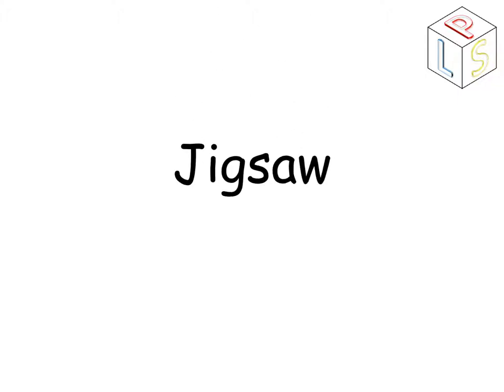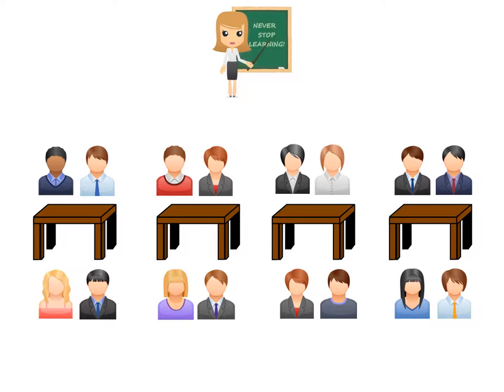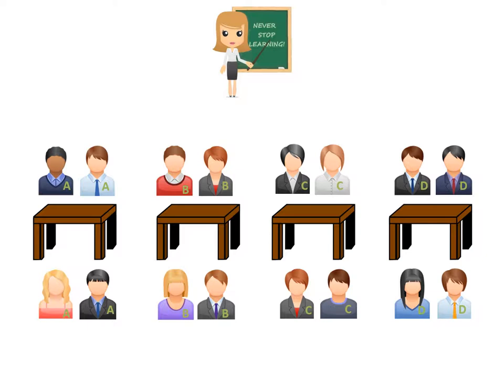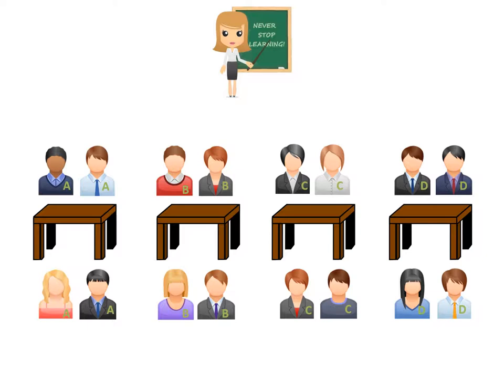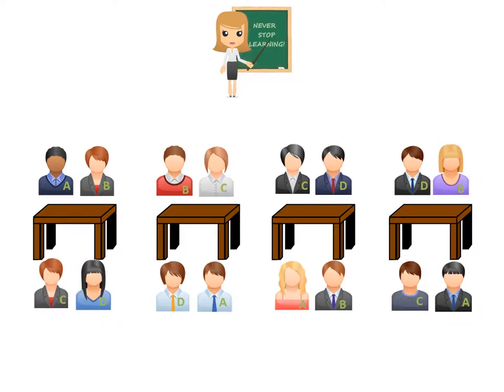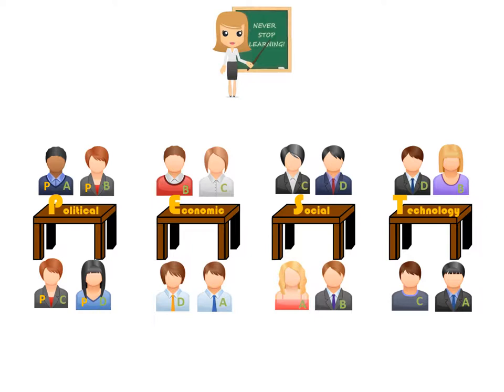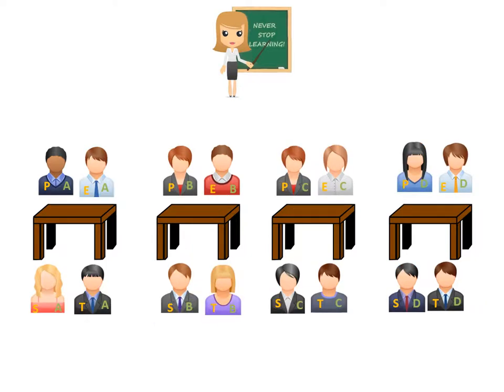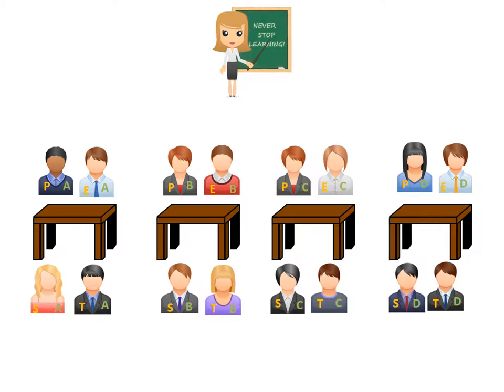Jigsaw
A good teaching strategy exploting knowledge groups